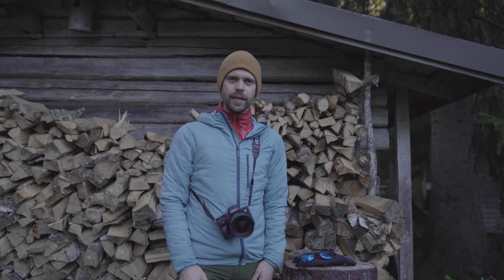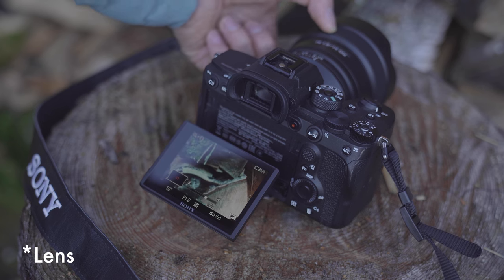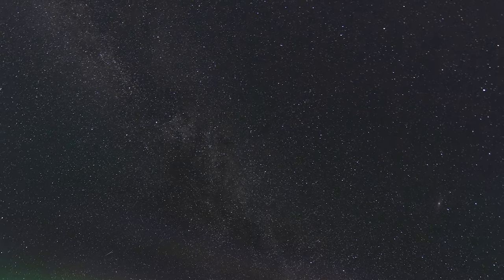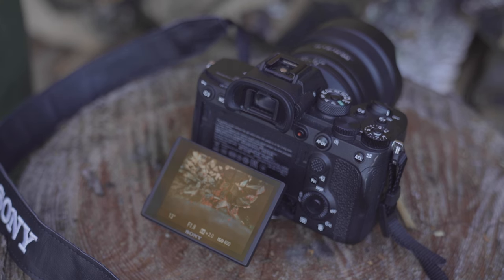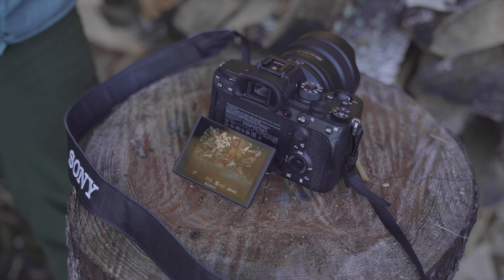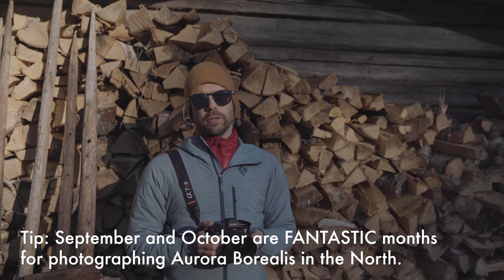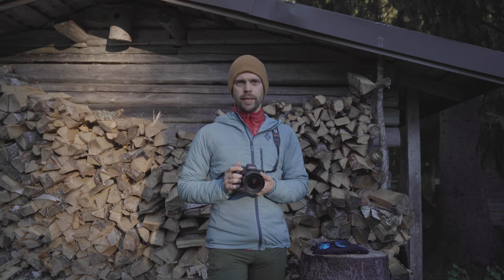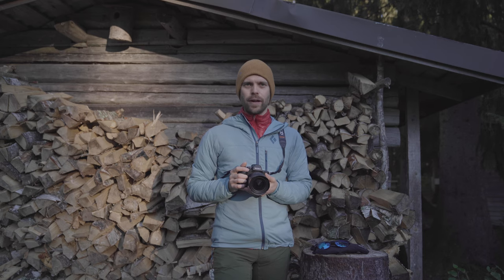How to photograph the Northern Lights // Sony GMaster 14 mm f/ 1.8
You want to learn how to take photos of the Northern Lights and Stars? Then grab your camera with your favourite wide-angle lens (I 💜 the Sony GMaster 14 mm f/ 1.8 Lens!) and follow along as I help you set up your camera for photographing the Aurora Borealis, and share valuable tips of how to keep your camera operating and taking the best Northern Lights photos!

Sony G-Master 12-24 mm f/ 2.8

📹 Action cam 📹
GoPro HERO 10
GoPro HERO 9
Bike Mount

🚁 My Drone: 🚁
DJI AIR 2S

🎵 Music 🎵